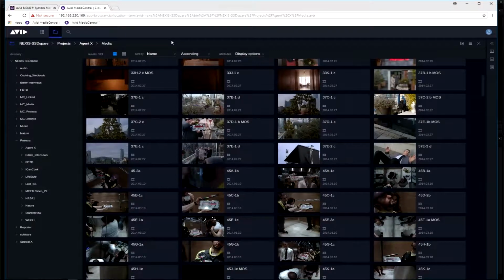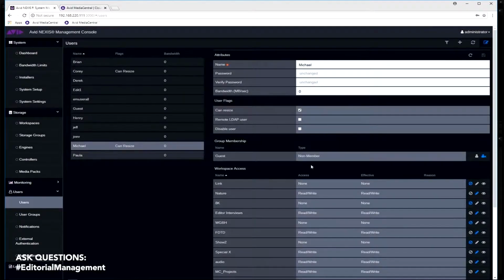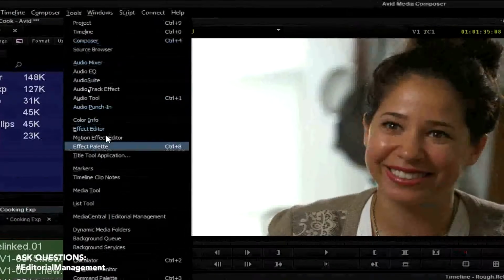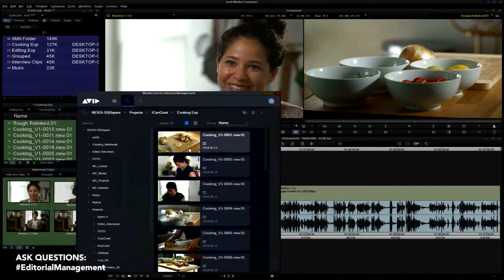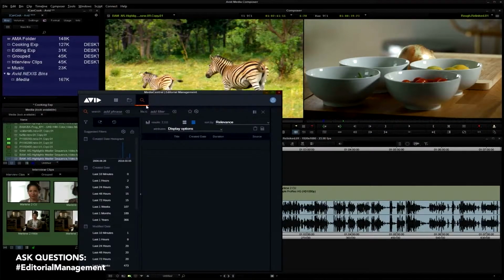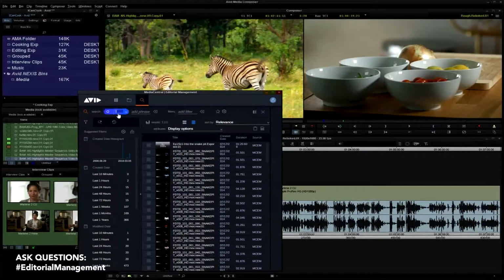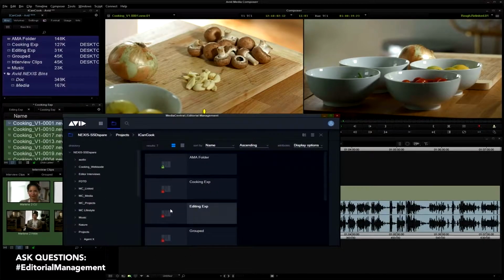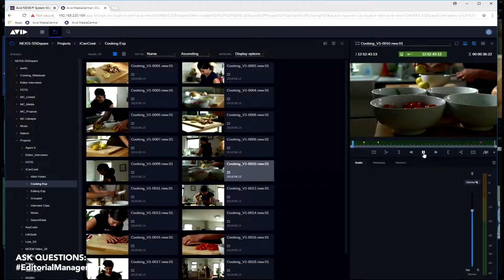Avid MediaCentral | Editorial Management Product Demo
**This is a snippet from Broadcast2Post: Avid Editorial Management**
For more information reach out to Key Code Media, #1 Reseller of Avid products